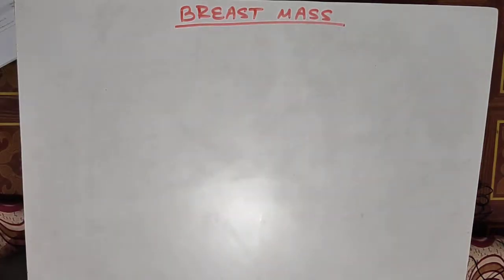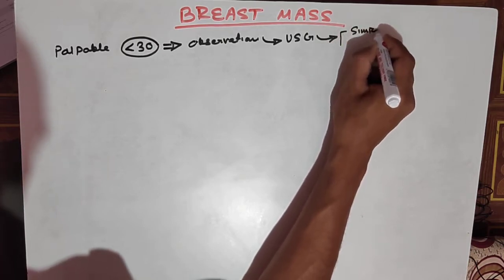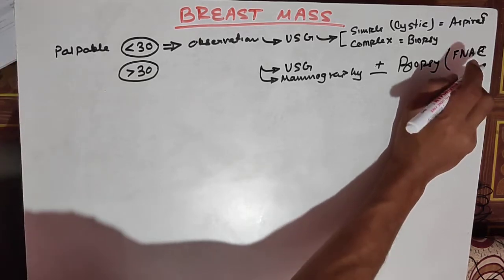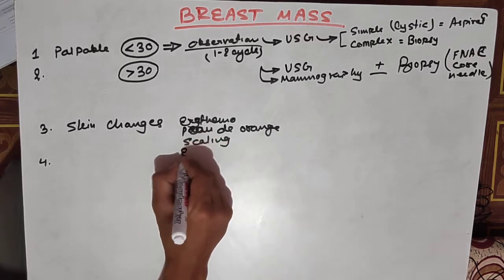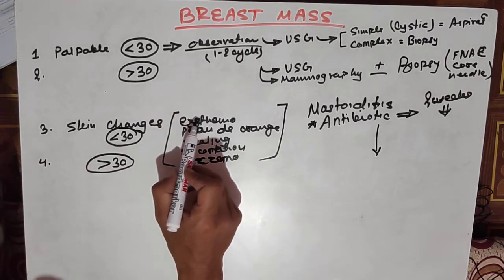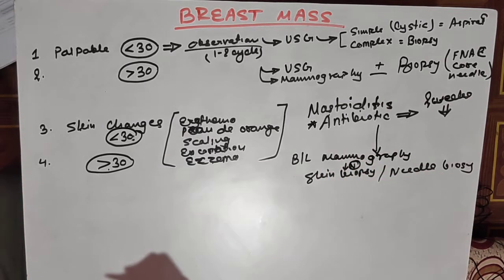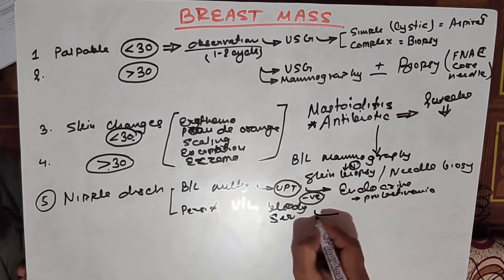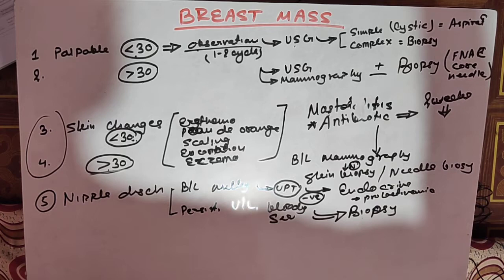Breast diseases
Breast mass,discharge,skin changes in breast with their diagnostic protocol.